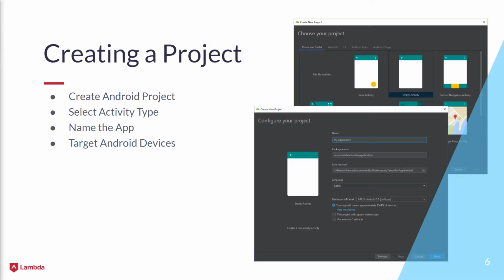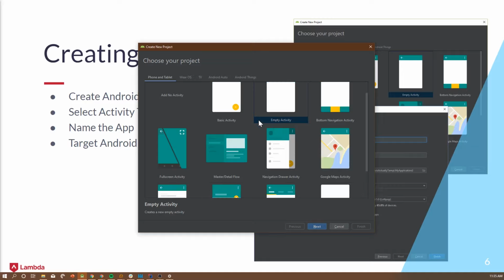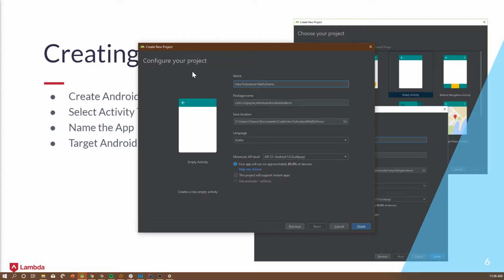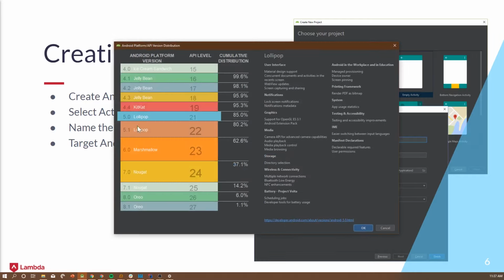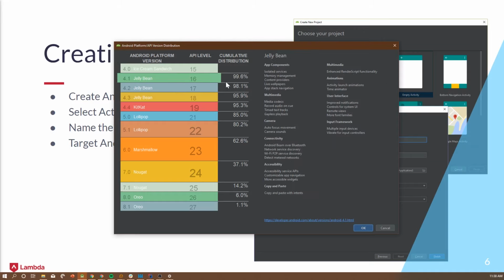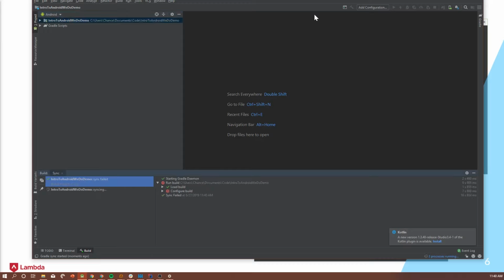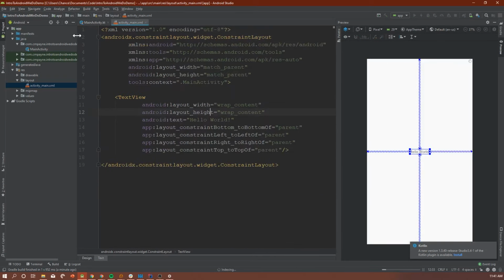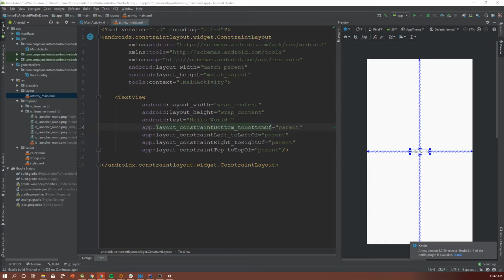Intro to Android - Android Studio